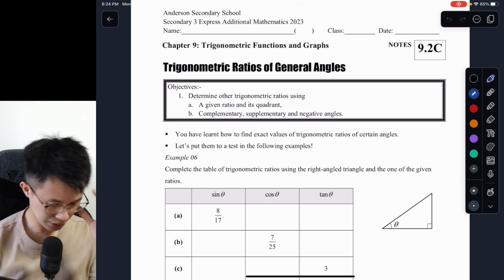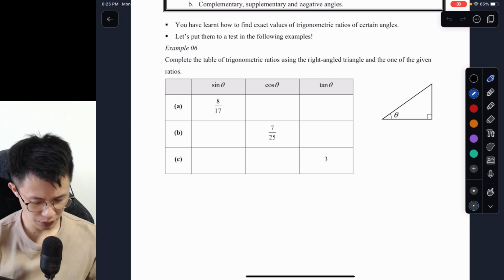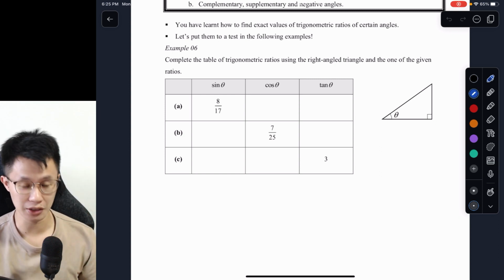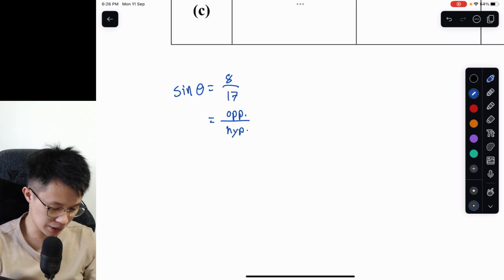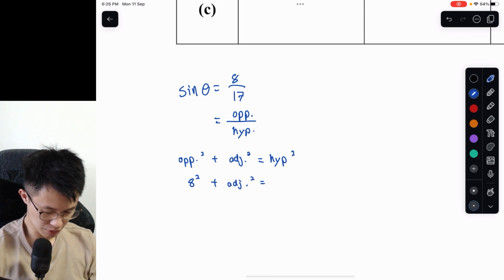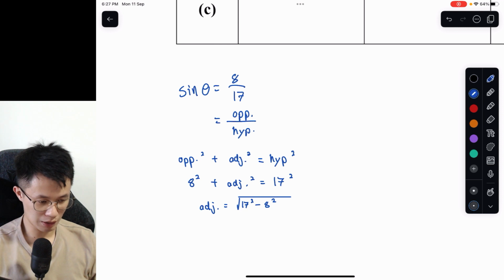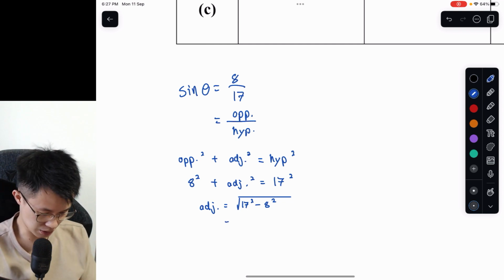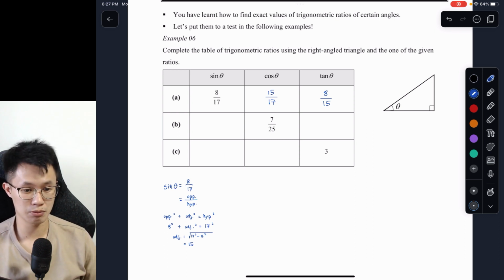Trigonometric Ratios of general angles Using Pythagoras' theorem (Part 1)